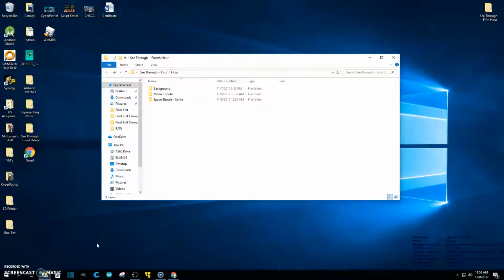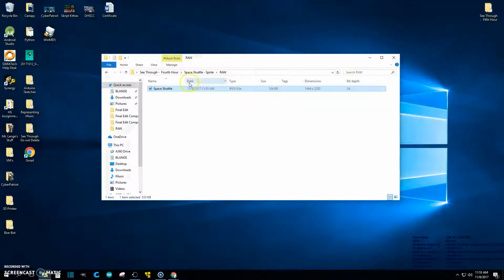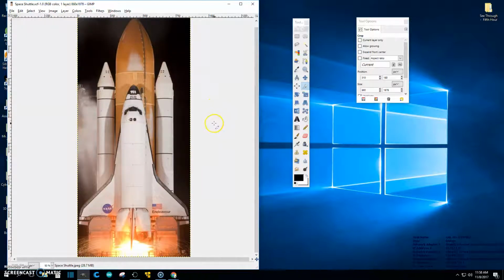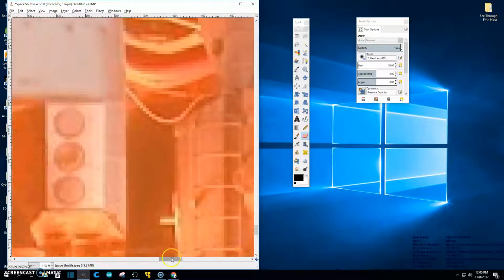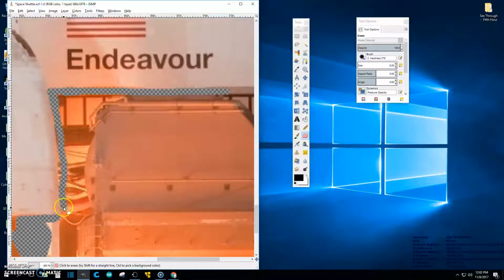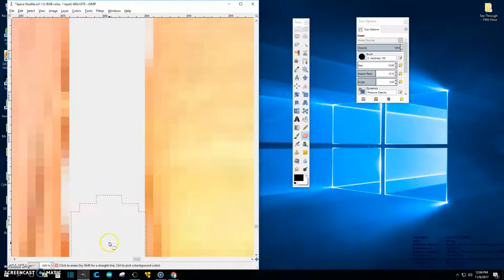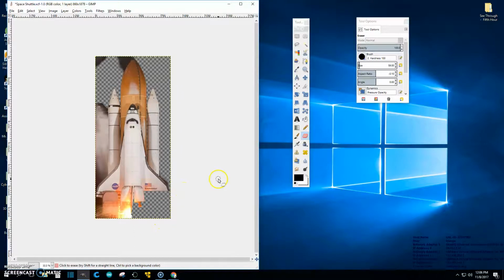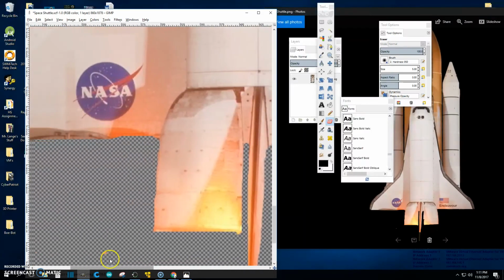See Through - Step six - Detailed Sprite Part I